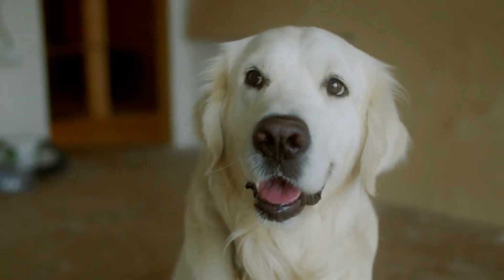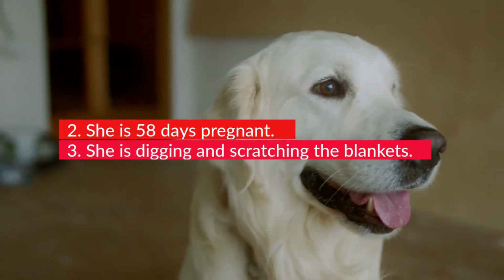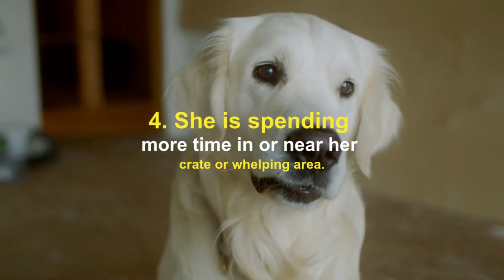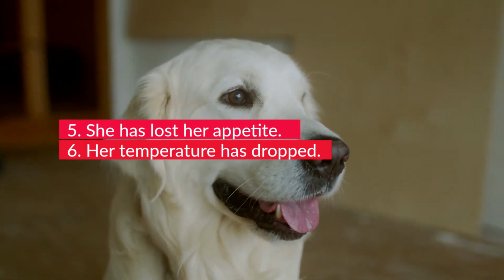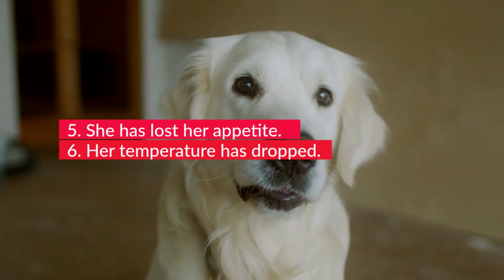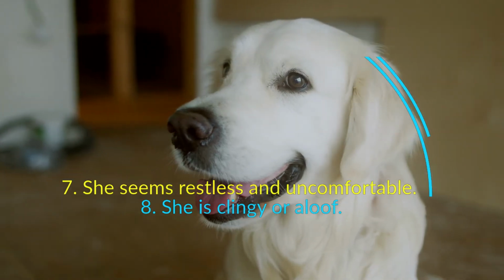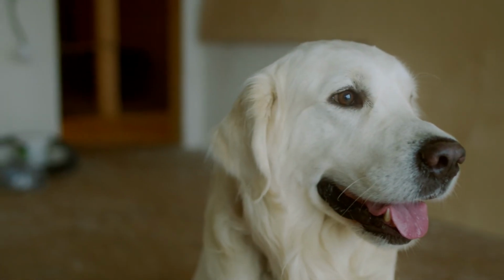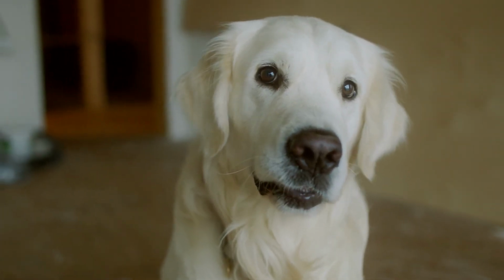HOW DO I know if MY DOG is IN LABOR? 🐶✔10 Signs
📌Although it's not always easy to spot, there are some signs that a dog is going to go into labor soon and it's essential to keep an eye out for these signs. Let's talk about 10 signs that labor is soon to happen... WATCH THE VIDEO.